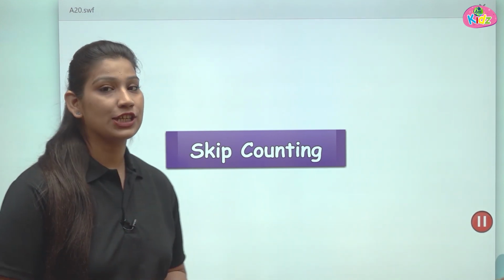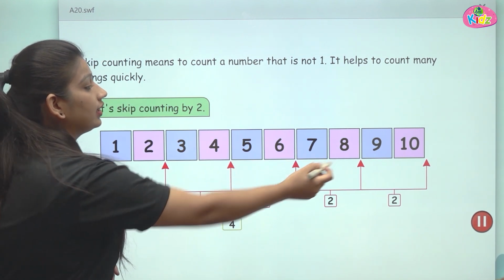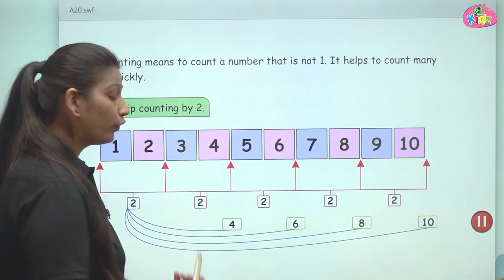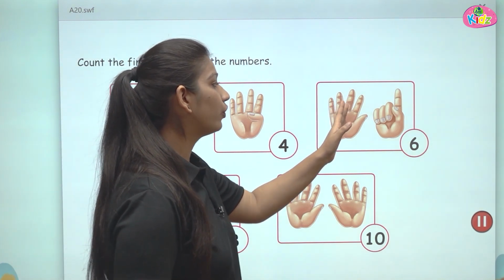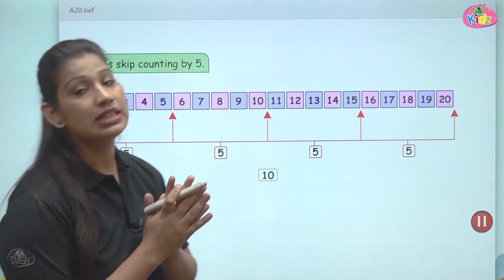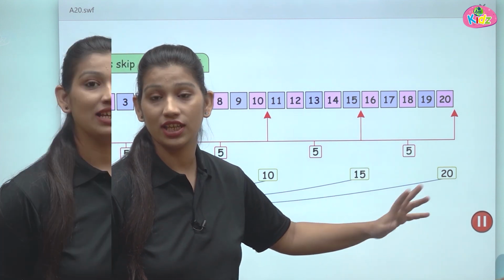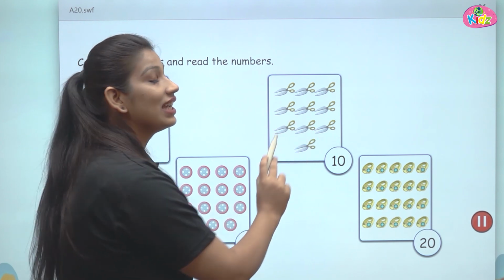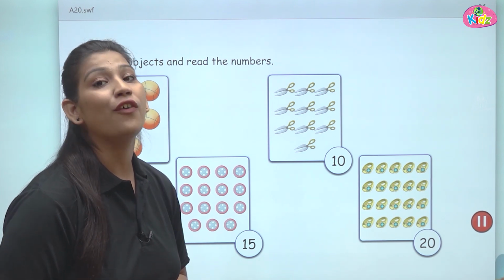Skip Counting For Kids | Counting by 2s | Easy Math For Kids | Math Tips and Tricks | Anikidz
Join Anikidz for a fun and easy guide to skip counting by 2s! Perfect for kids, this video makes math simple and enjoyable with engaging tips and tricks. Watch as your child masters counting by twos, boosting their arithmetic skills and building confidence.

Watch our more popular rhymes and poems by clicking on the links given below:

Thank You Viewers for your love and support.